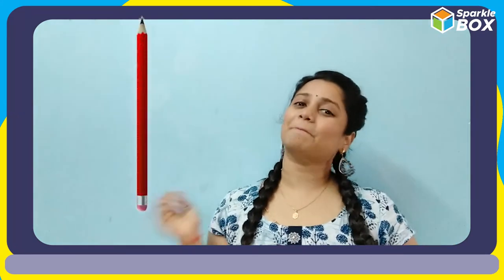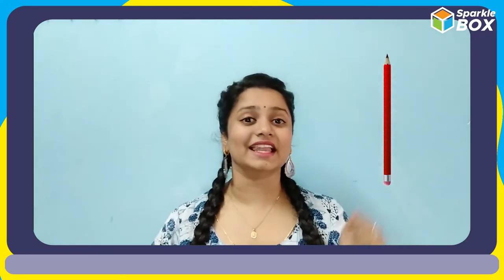Fun Salt Painting For Kids | Fun DIYs | Sparkle Box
Hey Kids ! Are you ready to learn something fun & creative ? Then watch this video to learn some Fun Salt Paintings.

To improve your kids creativity and imagination, buy our Art and Crafts Kits

Sparklebox is an exciting learning box for Grade Nursery to 9th students to make learning Engaging. These kits empower parents to engage their children at home meaningfully.
The USP of these kits is that it comes with grade and age appropriate thereby makes it easier for the parents to choose the apt kit for their Child.

Basic Tags & Keywords :
Origami crafts
Papercraft
Art and craft for kids
Educational kits
DIY crafts
Easy crafts
Science crafts